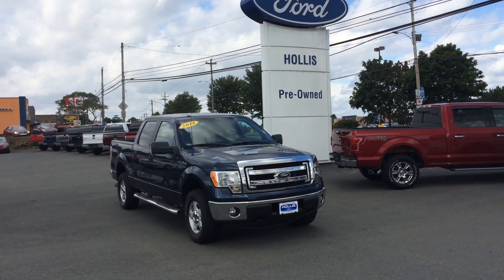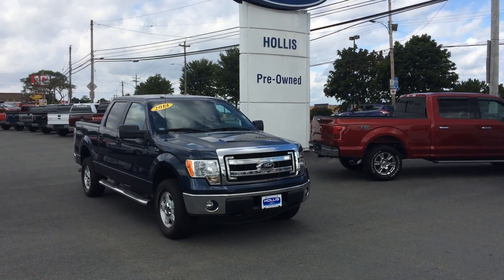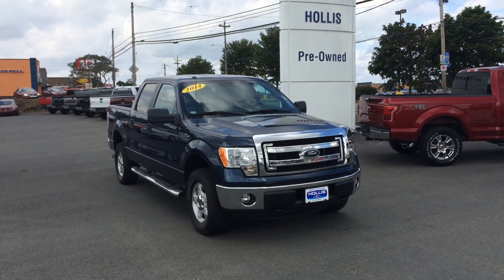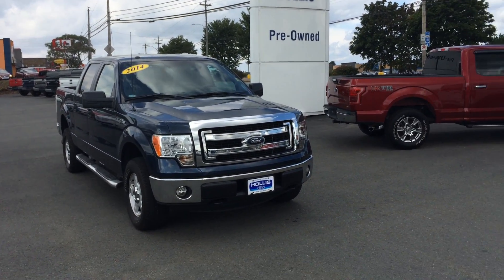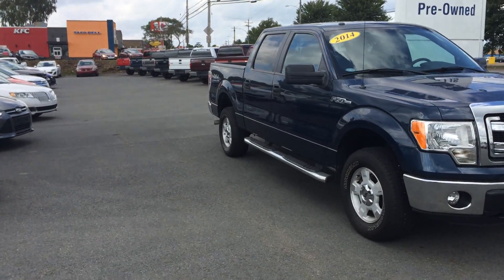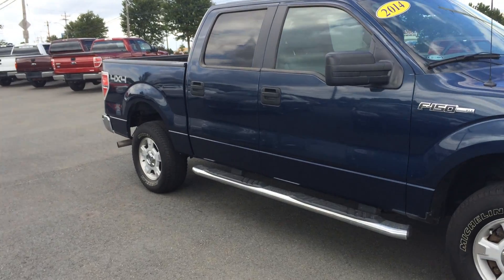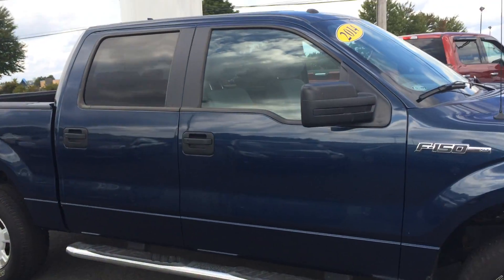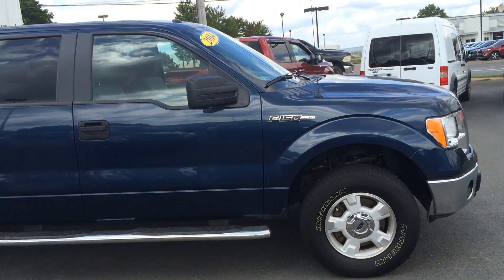2014 Ford F150 8791A at Hollis Ford in Truro, NS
When you need a truck, you need a Ford!  See it today at Hollis Ford in Truro.  Why Go Anywhere Else?